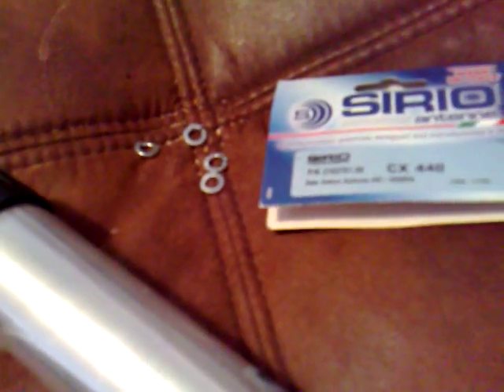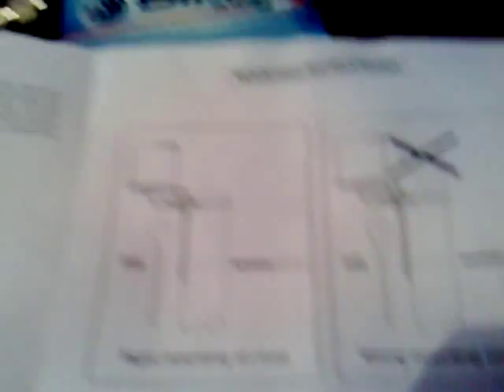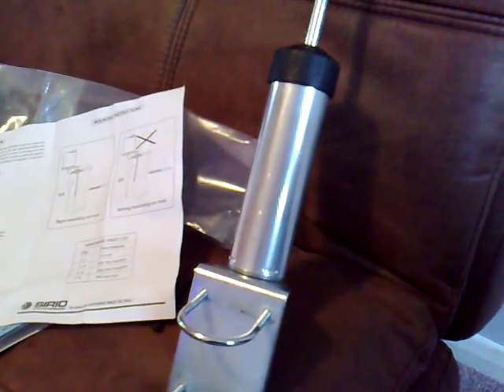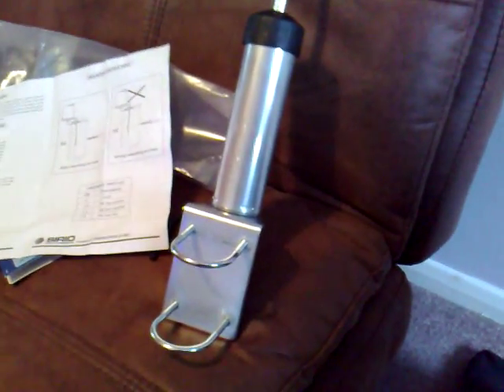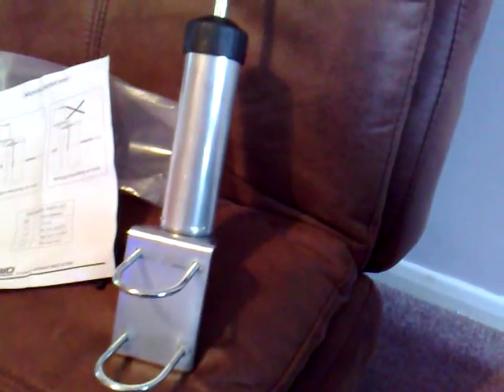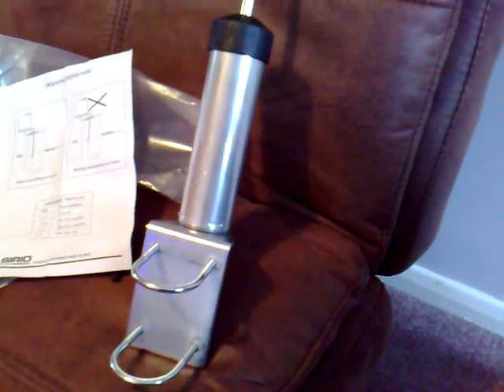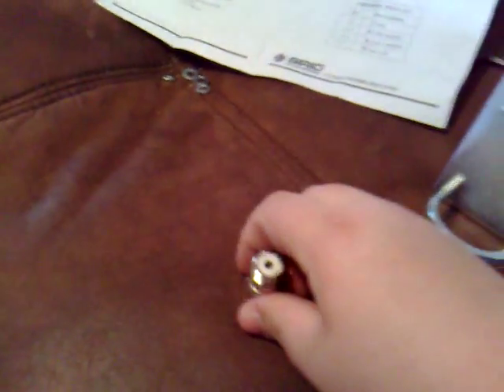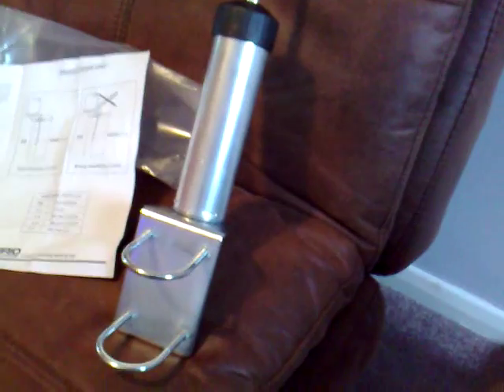PMR Radio: Sirio CX-440 UHF Base Antenna - Part 2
Sirio CX-440 UHF Base Antenna

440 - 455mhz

£29.99